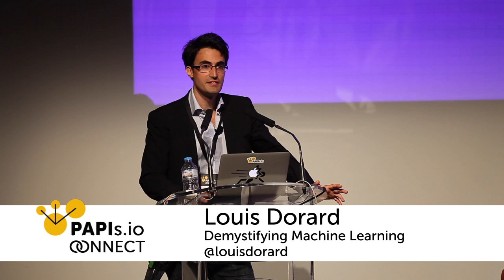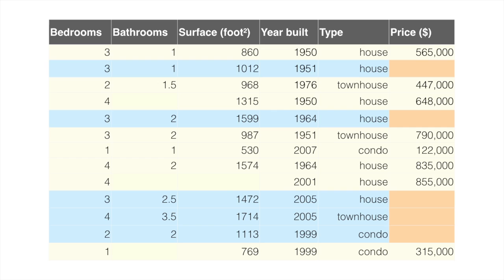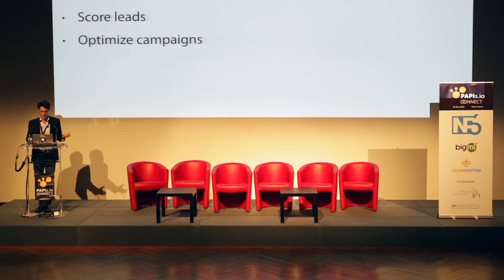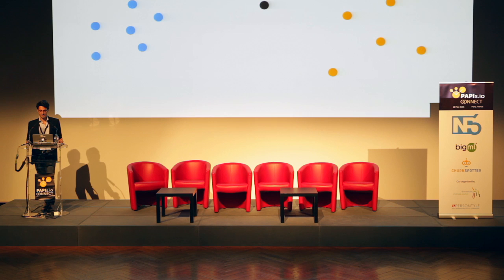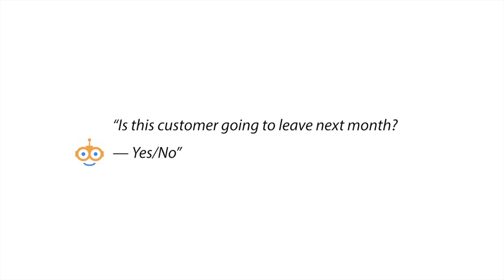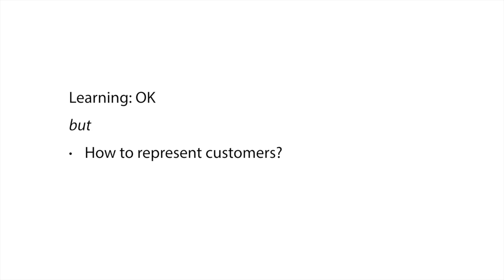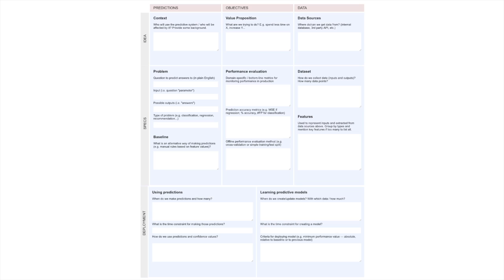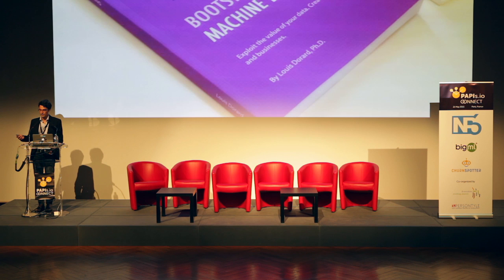Demystifying Machine Learning - Louis Dorard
In this keynote, Louis will give you a business understanding of Machine Learning by going through key concepts and concrete use cases that illustrate its possibilities. He'll present new technology that makes ML more accessible, and he'll explain in simple terms the limitations to what can be achieved.

Louis will also discuss pragmatic considerations for the development of real-world predictive applications, and he'll give a sneak peak at the Machine Learning Canvas, a framework for describing a predictive system that uses ML to provide value to its end user.

Louis Dorard is the author of Bootstrapping Machine Learning, the first guide to Predictive APIs.